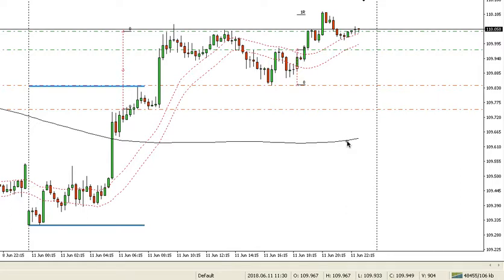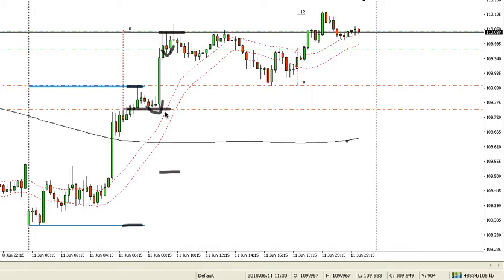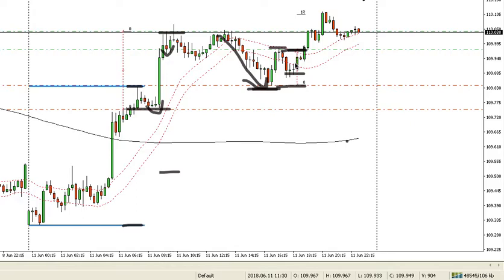simple trend trading trailing stop